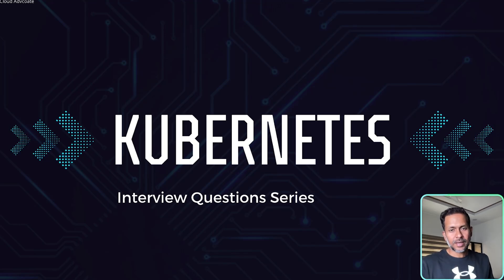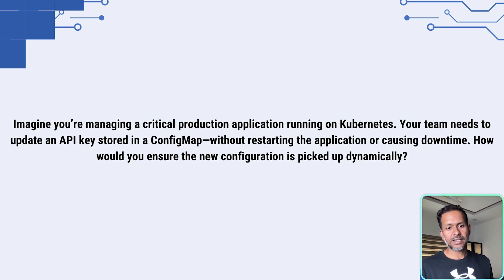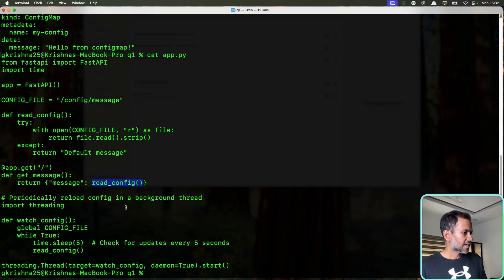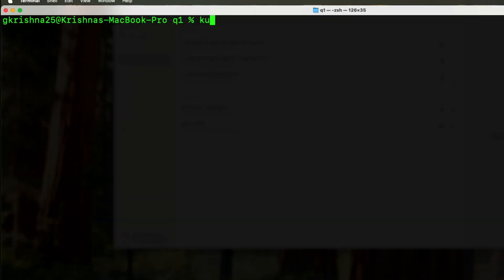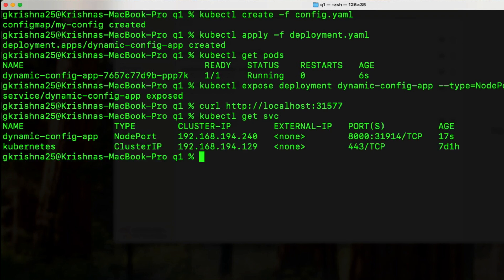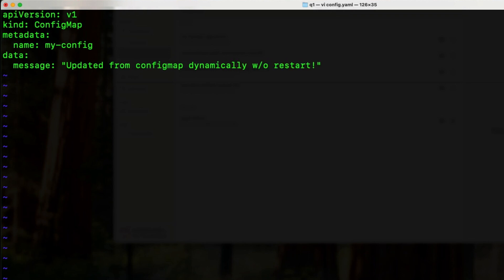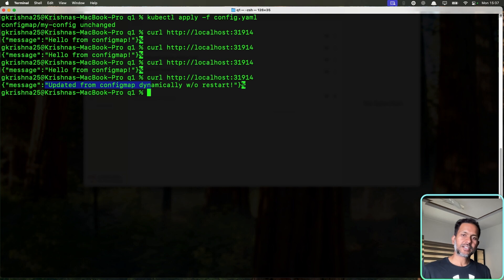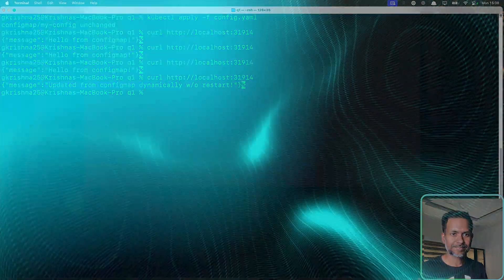Kubernetes Interview Prep: ConfigMap Updates Without Restarting Pods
🔥 Kubernetes Interview Question: “Can you update a ConfigMap without restarting the Pod?” Most DevOps engineers get this wrong! In this video, I’ll show you how to dynamically update ConfigMaps in Kubernetes without downtime.

🔹 What You’ll Learn:
✅ The common mistake DevOps engineers make with ConfigMaps
✅ How Kubernetes automatically syncs volume-mounted ConfigMaps every 1-2 minutes
✅ Why environment variable-based ConfigMaps require a restart
✅ Bonus: How to update ConfigMaps instantly using inotify, polling, or a sidecar container
✅ Real-world interview scenario with a live demo on OrbStack!

💬 Got a Question? Drop it in the Comments!